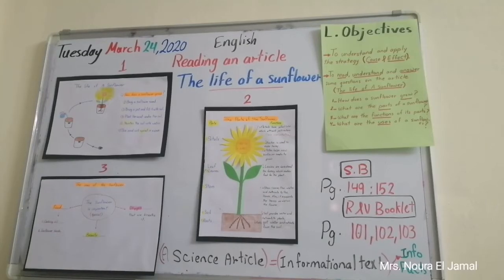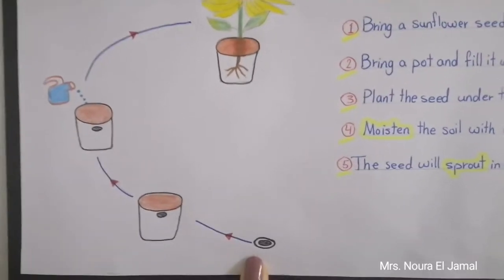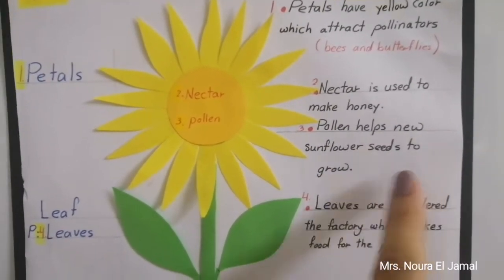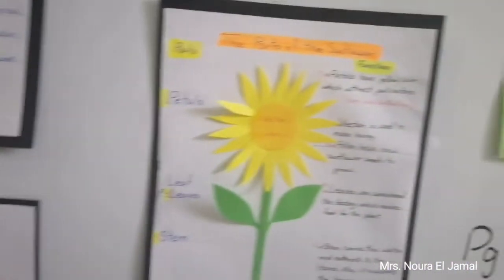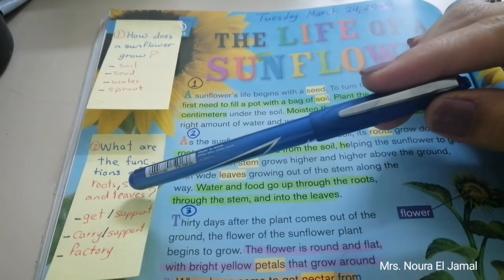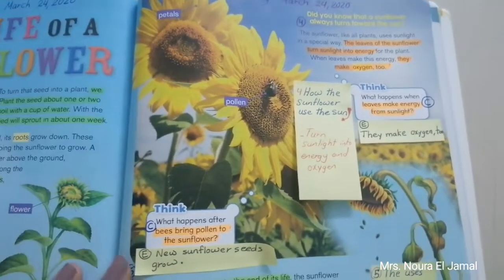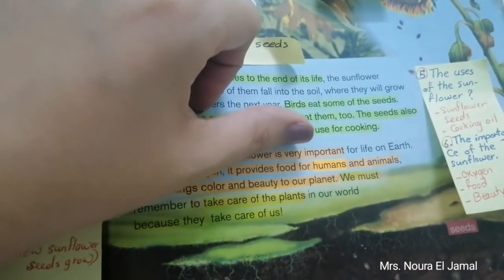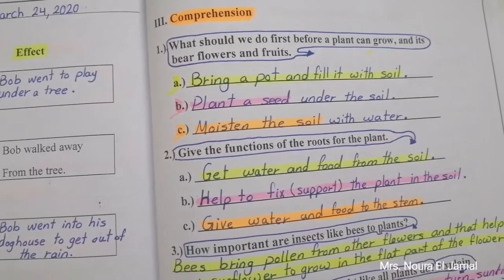Oxford Discover 3: Reading:The life of a Sunflower